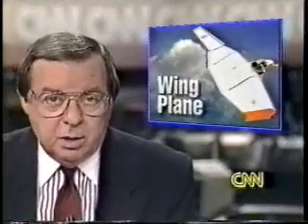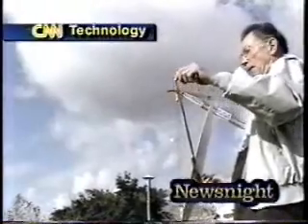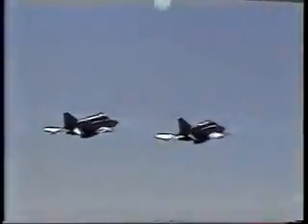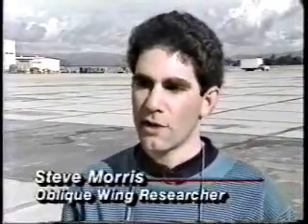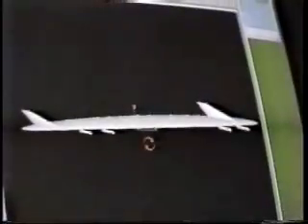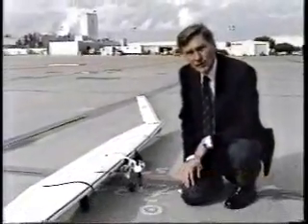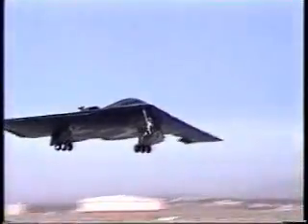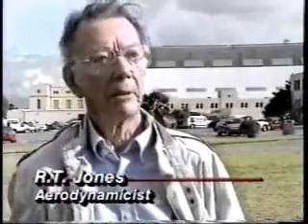Oblique Flying Wing on CNN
An old (1991) CNN segment featuring the oblique flying wing concept and Dr. R.T. Jones.